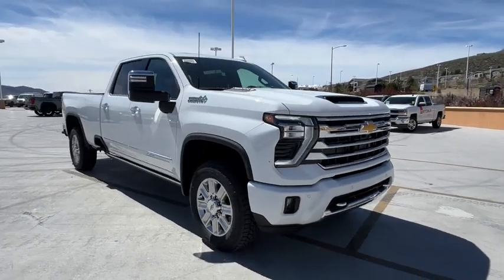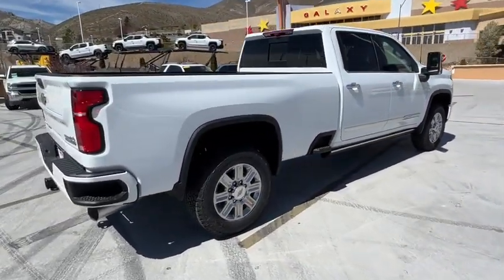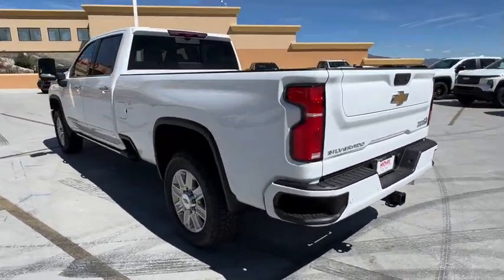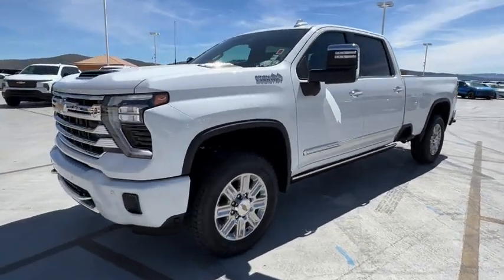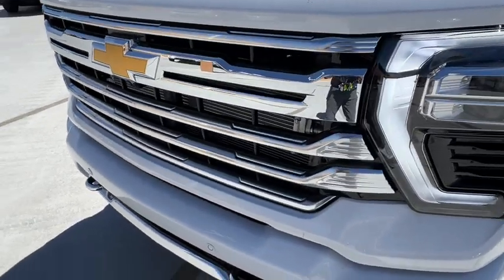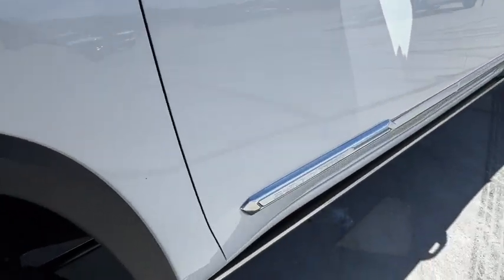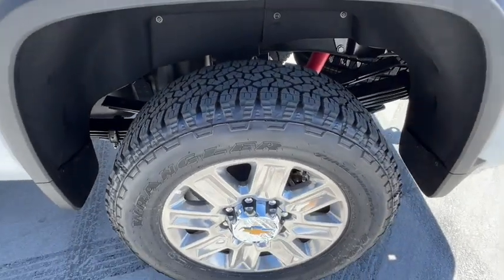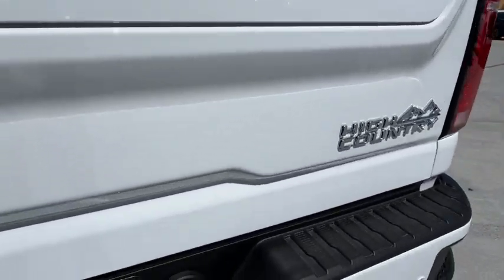2024 Chevrolet Silverado_3500HD High Country NV Carson City, Reno, Fernley, Lake Tahoe, Norther...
New 2024 Chevrolet Silverado_3500HD High Country available at Michael Hohl GM Superstore located in 3700 S. Carson St, Carson City, NV, 89701. Servicing the Carson City, Reno, Fernley, Lake Tahoe, Northern Nevada area.